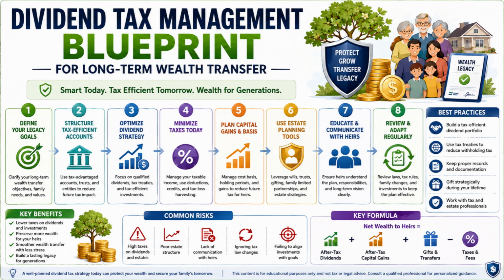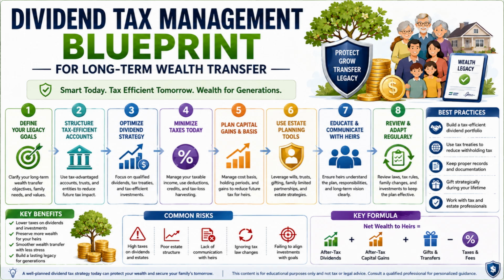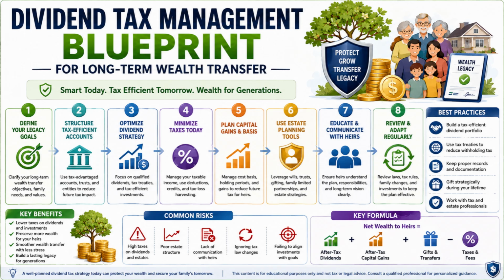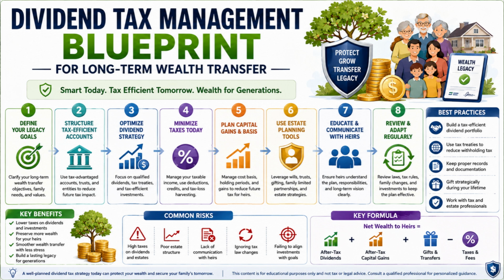Dividend Tax Management Blueprint for Long-Term Wealth Transfer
Learn a simple Dividend Tax Management Blueprint for Long-Term Wealth Transfer. This video explains how dividend tax planning, tax-efficient accounts, estate planning tools, capital gains strategy, wealth preservation, trusts, wills, gifting, and heir communication can support long-term family wealth and legacy planning.